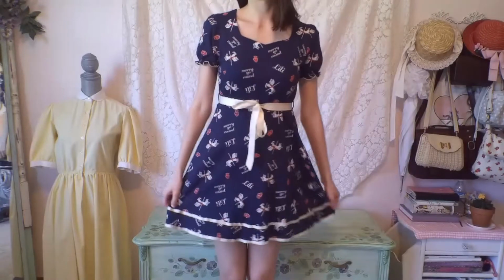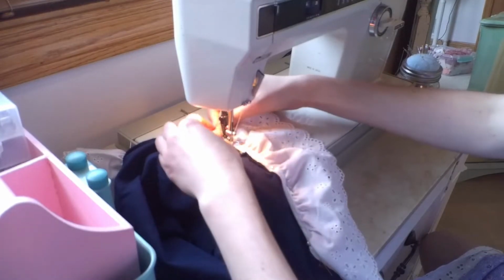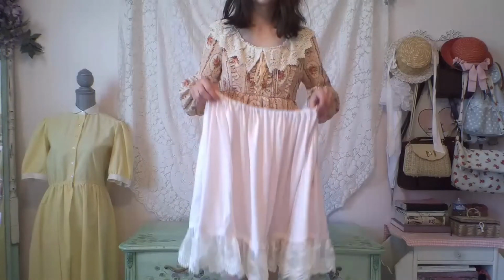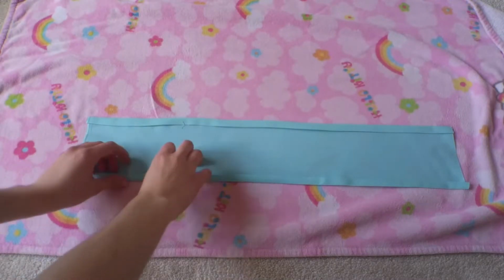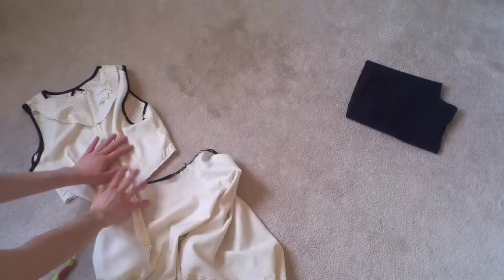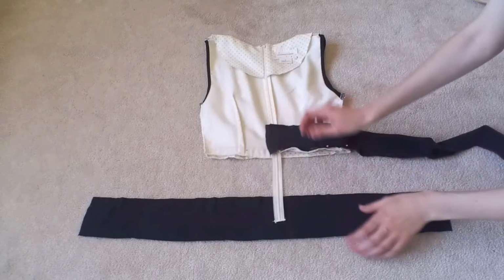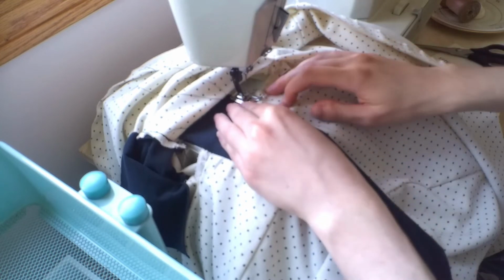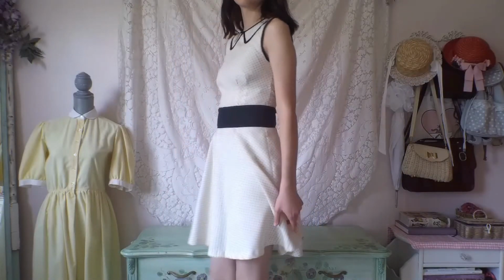How to Add Length to Dresses (4 easy hacks!)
I show step-by-step 4 different ways to lengthen dresses/skirts. There are other techniques out there, but these are my favorite go-to hacks!